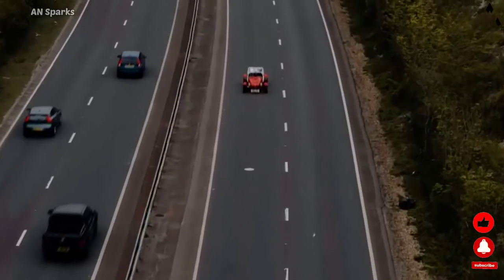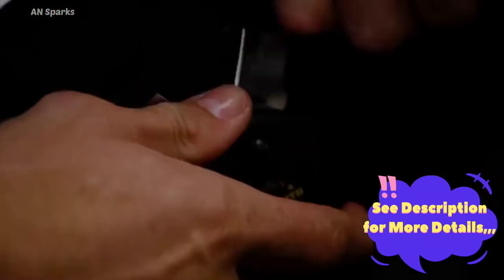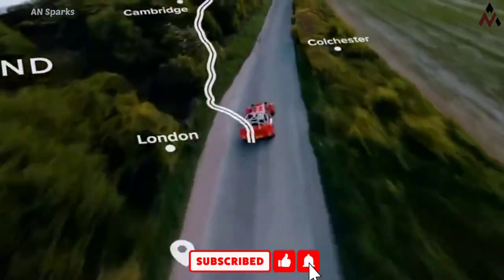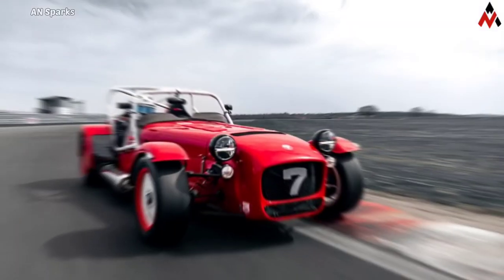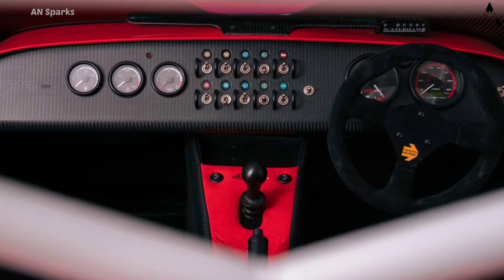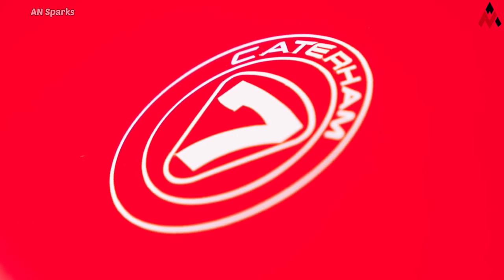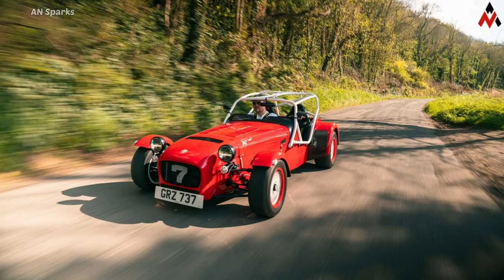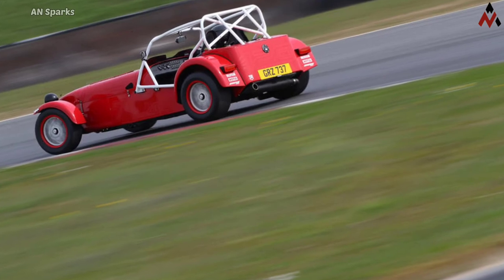2022 New Caterham Seven 420 Cup Revealed | Company’s Most Track-Focused Road Car Ever | AN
Produced by Lotus between 1957 and 1973, the Seven is widely considered the most fun road-going automobile in the world. Currently produced by Caterham, the latest version of the Seven combines track-oriented traits with road-legal fun for the princely price of £54,990.That’s $69,070 at current exchange rates, and yes, the British automaker offers this fellow in the United States of America. At press time, U.S. pricing is available only on request, which is quite a curious way of doing business in the country where Caterham still hasn’t properly established itself.

The question is, what do you get for the same price as a Mercedes-Benz E 220 d Cabriolet? For starters, no roof and no doors. Powered by a 2.0-liter Duratec four-cylinder engine supplied by the Ford Motor Company, the Seven 420 Cup belts out 210 bhp and 203 Nm (150 pound-feet) of torque.

The Sadev-developed sequential transmission drives the rear wheels exclusively, and standard features also include a limited-slip differential. Bilstein motorsport-grade suspension with fully-adjustable dampers also need to be mentioned, along with ten settings for stiffness, six-point race harnesses from Schroth, a suede-wrapped steering wheel from MOMO, dry-sump lubrication, a loud exhaust system, and quad-piston brake calipers.

Glancing over the brochure, Caterham further sweetens the deal with a composite aeroscreen, 13-inch alloys that measure 8.0 inches in width at the rear, Avon ZZR tires, red-accented instrumentation, composite padded seats with model-specific embroidery, as well as a carbon vinyl trunk cover. Available in four standard paint finishes, this corner-carving thriller also rocks composite wings, shift lights, a roll bar, and satin-finished decals.

Capable of hitting 136 miles per hour (nearly 220 kilometers per hour), the Seven 420 Cup needs 3.6 seconds to reach 60 miles per hour (97 kilometers per hour). Dubbed “the best track day car we’ve ever made” by chief exec Graham Macdonald, this fellow can be optionally equipped with Avon ZZR Extreme track ties, a beefier race-spec roll cage, and carbon-fiber seats.

There's one major problem with the 420 Cup. Because of emissions regulations, Caterham can only sell it in the United Kingdom (no longer a member of the European Union anymore) and the United States. It costs from £54,990 in its domestic market while Americans will have to get in touch with their local retailer to obtain pricing details. A permanent member of the lineup, the new version will be sold exclusively as a factory build, meaning you can't buy it in kit form and assemble it yourself.

Caterham will have the 420 Cup on display in June at the Goodwood Festival of Speed. It's already taking orders, but production won't commence until early 2023.